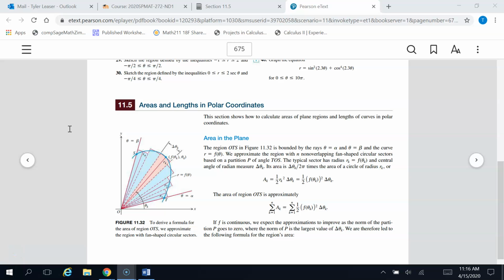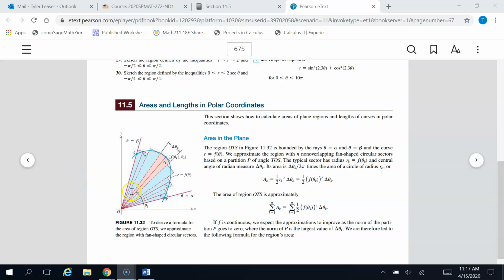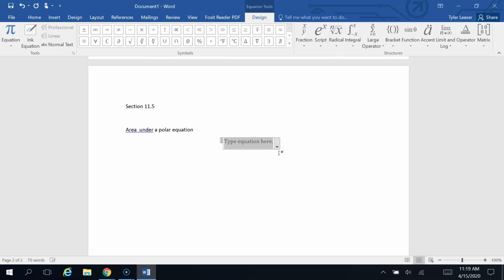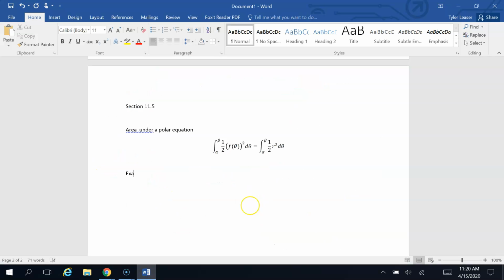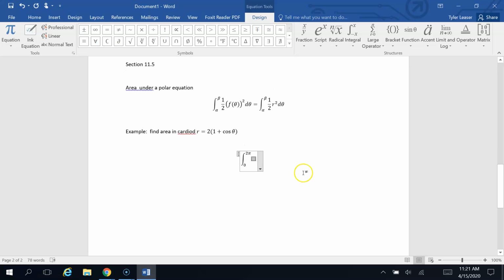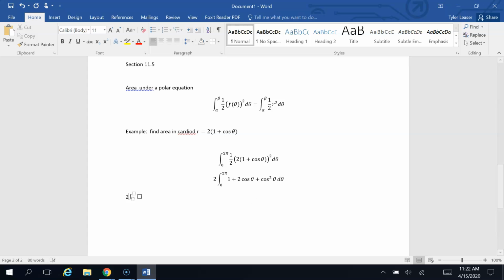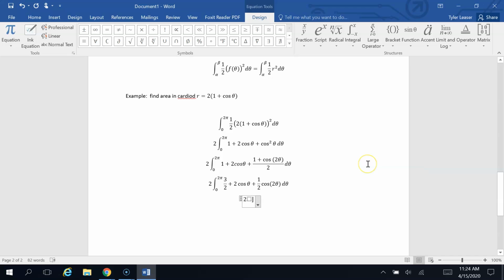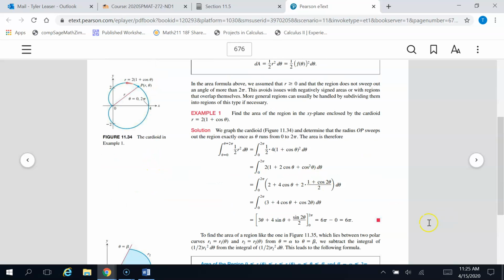mat 272 section 11/5 part 1